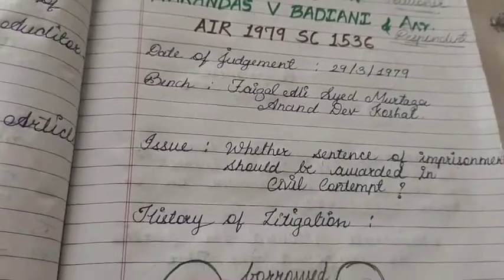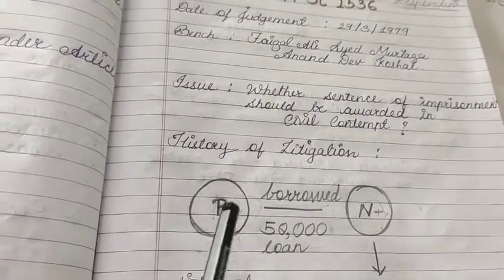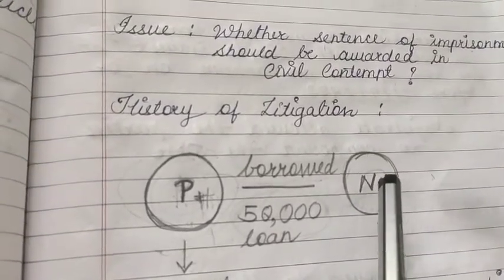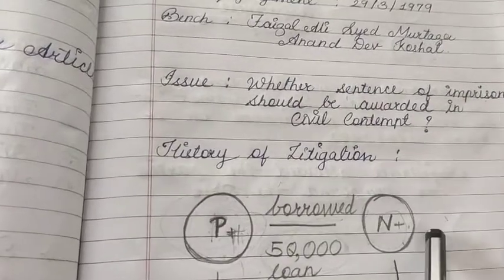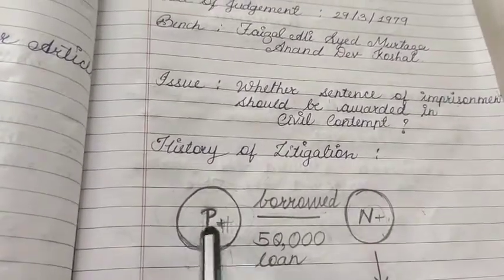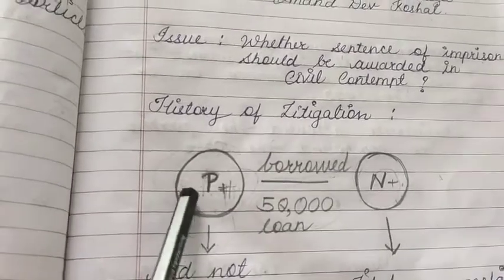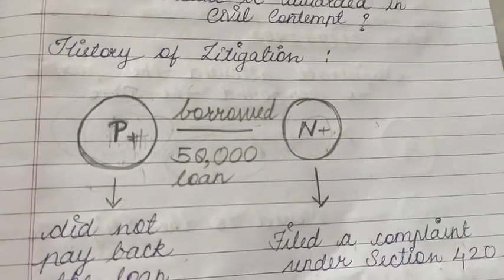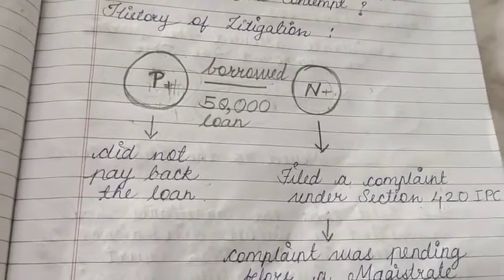Contempt Of Court|Case Law| Pushpaben & Anr vs. Narandas Badiani & Anr. AIR 1979 SC 1536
click here for videos on environmental law

BOOKS FORJMFC EXAM WITH SOLVED QUESTION PAPERS

CRPC BOOK LATEST EDITION 2021

Combo of 5 books: IPC CPC CRPC CONSTITUTION OF INDIA LAW OF EVIDENCE

Indian Penal Code

Environmental Law By H. N. Tiwari

DRAFTING PLEADING CONVEYANCING BOOK

CONSTITUTIONAL LAW BY V.N.SHUKLA